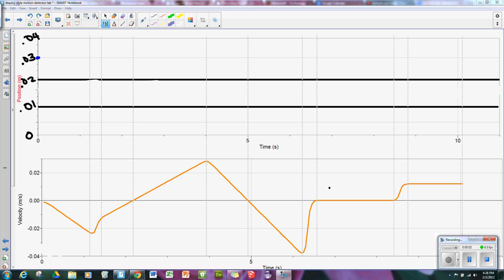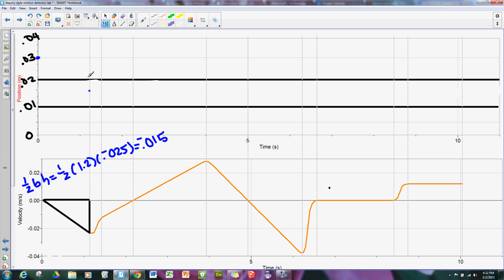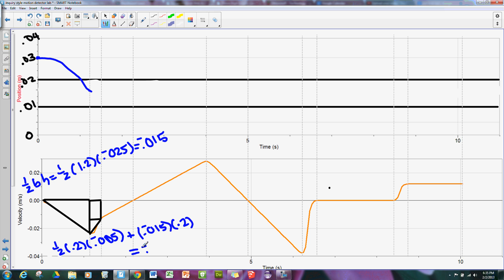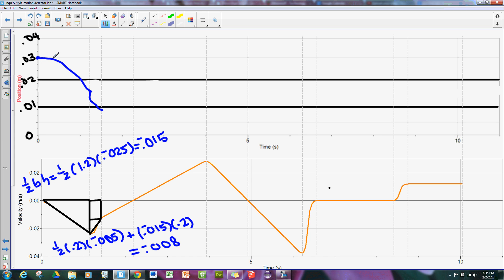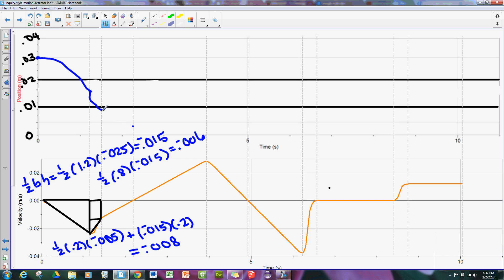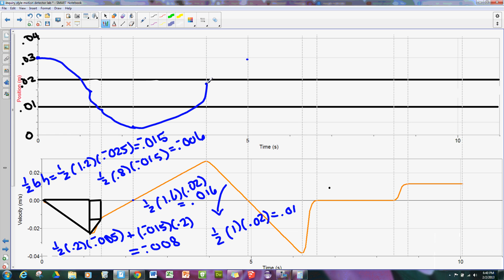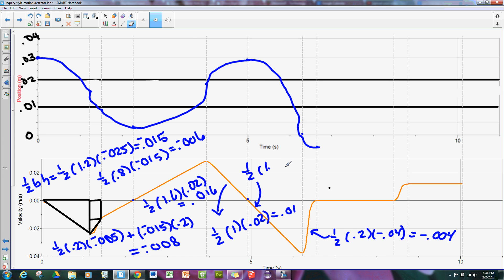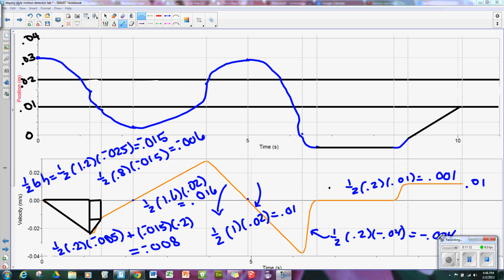velocity time graph to position time graph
This is an example of sketching a position vs. time graph given a velocity vs. time graph for a moving object.